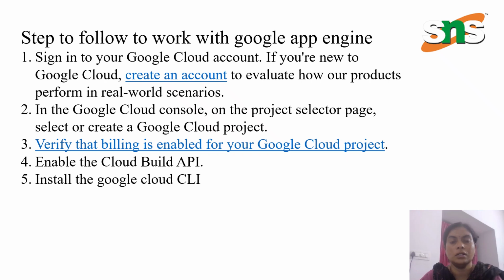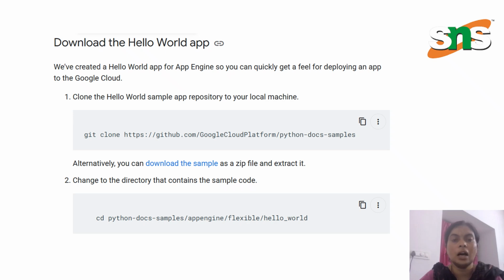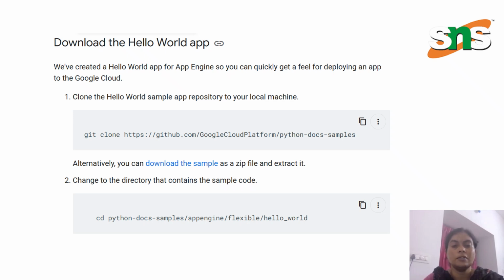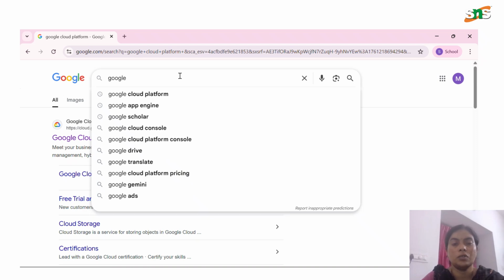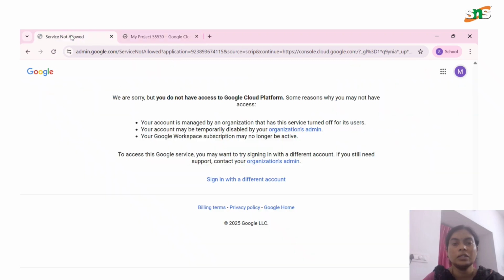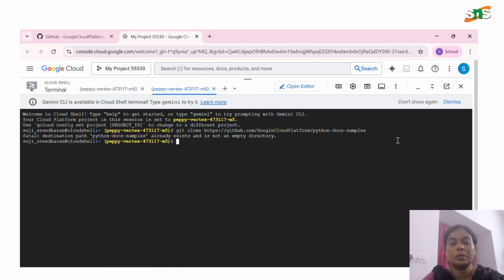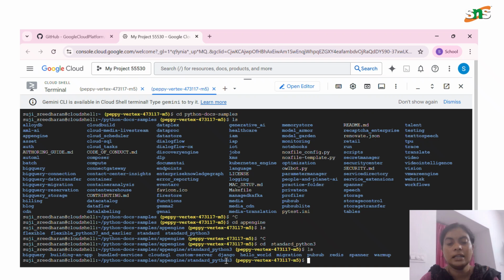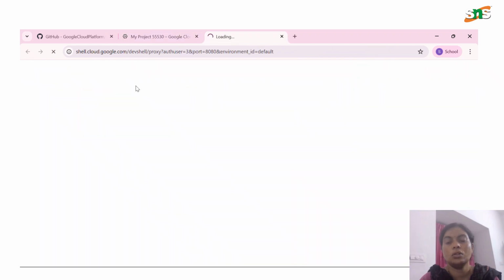WORKING WITH GOOGLE CLOUD PLATFORM |CLOUD COMPUTING | SNS INSTITUTIONS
snsinstitutions snsdesignthinkers designthinking Working with Google Cloud Platform | GCP Tutorial for Beginners

Discover the power of Google Cloud Platform (GCP) and learn how to leverage its tools to build, deploy, and manage applications in the cloud. This video is perfect for beginners, developers, and tech enthusiasts who want to explore cloud computing with GCP.

💡 What You'll Learn in This Video:

Introduction to Google Cloud Platform and its services

Setting up your first project on GCP

Working with Compute Engine, Cloud Storage, and BigQuery

Tips for managing resources and optimizing costs